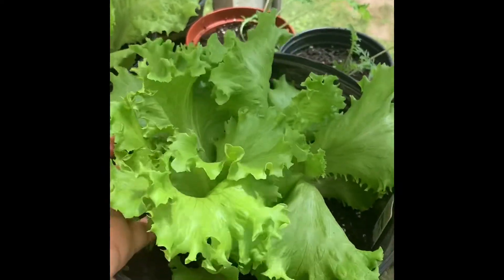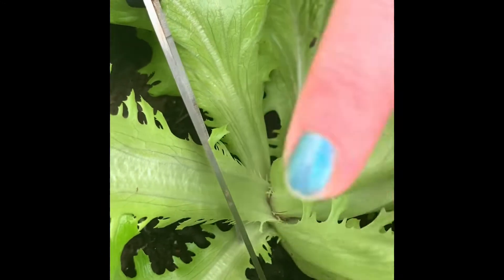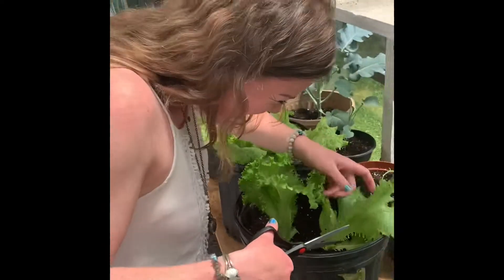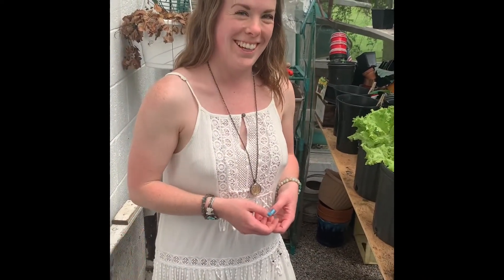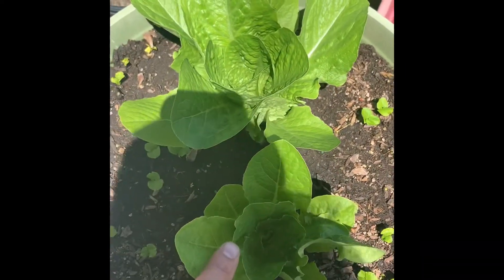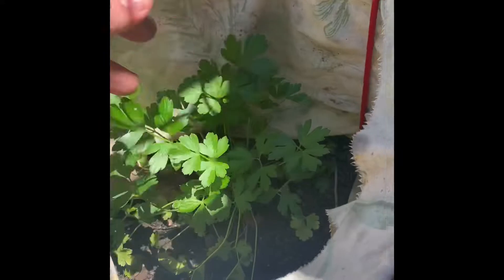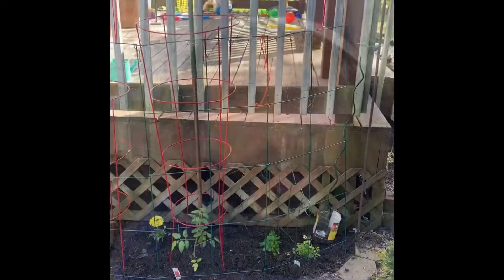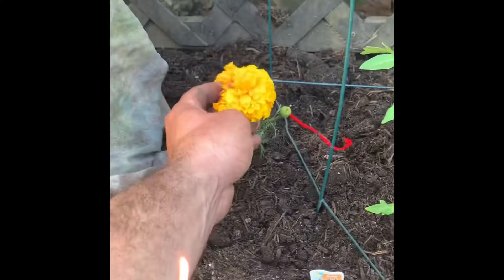Trim Back Salad for bigger yield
On location: Lake Lehman pa, Featuring my sister law - who was born out of oak tree! Also I milk my brother law for dirt. Thompson landscaping support local businesses! Check out the results and hidden gems!